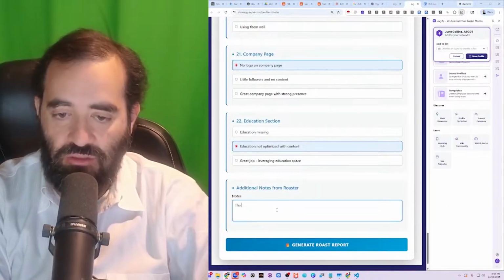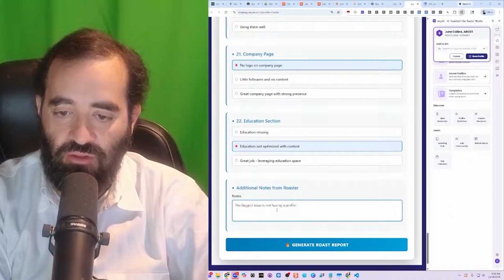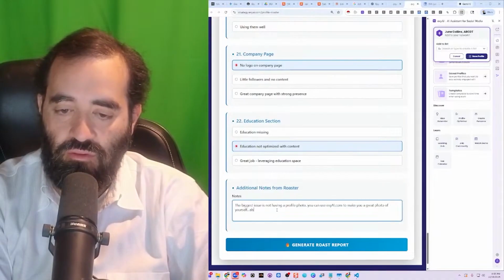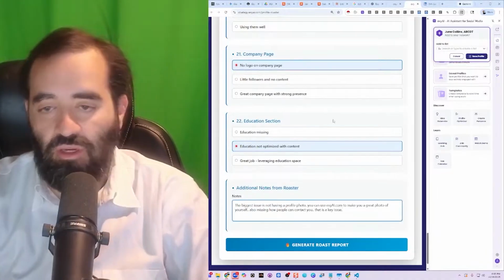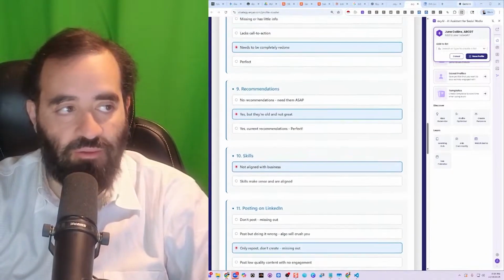Roasting LinkedIn profiles With AI How to Get LinkedIn Leads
𝗦𝘁𝗮𝗿𝘁 𝗴𝗲𝘁𝘁𝗶𝗻𝗴 𝗟𝗶𝗻𝗸𝗲𝗱𝗜𝗻 𝗹𝗲𝗮𝗱𝘀 𝘁𝗼𝗱𝗮𝘆! 🚀 Learn how to use a "Profile Roast" lead magnet to build authority and start high-value sales conversations.

In this video, Joe Apfelbaum reveals a powerful "lead magnet" strategy: roasting LinkedIn profiles. You’ll see a live demonstration of how to analyze a prospect's profile—from their missing photo and banner to their about section and posting habits—to identify exactly what needs improvement.

Joe walks through his proprietary profile roasting tool that evaluates key metrics like profile verification, use of pronouns, recommendations, and even the alignment of skills with business goals. You will learn how to generate a comprehensive "Roast Report" in seconds and use it to reach out to potential clients via email, providing them with immediate value while positioning yourself as the expert who can fix their problems.

Whether you are a coach, consultant, or business owner, this AI-driven workflow helps you move past cold outreach and into relationship-building. Joe also highlights how evyAI can be the "sidekick" that helps you or your clients implement these corrections faster.

Key Takeaways:

The "Lead Magnet" Secret: Why offering a free LinkedIn profile roast is one of the fastest ways to get on the phone with prospects.

Comprehensive Profile Auditing: A 20-point checklist for what makes a LinkedIn profile truly optimized (and what most people get wrong).

AI-Powered Reporting: How to automate the creation of detailed analysis reports that you can send directly to leads.

Closing the Gap with evyAI: Using AI tools to quickly fix the issues identified in your roast.

📚 𝗙𝗥𝗘𝗘 𝗥𝗘𝗦𝗢𝗨𝗥𝗖𝗘𝗦 & 𝗧𝗥𝗔𝗜𝗡𝗜𝗡𝗚: → Join Our Upcoming Live Webinar → Connect with Joe on LinkedIn

⏱️ VIDEO TIMELINE:
0:00 - Introduction & Why You Should Roast Profiles
0:30 - The "Profile Roast" as a Powerful Lead Magnet
0:50 - Live Audit: Roasting June’s LinkedIn Profile
1:20 - Auditing Banners, Photos, and Headlines
2:15 - Checking Verification, Pronouns, and Paid Status
3:00 - The About Section & Missing Call-to-Actions
3:45 - Reviewing Recommendations and Skill Alignment
4:30 - Analyzing Posting Habits and Featured Items
5:15 - Identifying Missing Services Pages and Newsletters
6:00 - Finding Prospect Contact Info: Email & Phone Numbers
6:45 - Generating the AI Roast Report & Emailing the Lead
7:30 - Accessing the Profile Roasting Tool in the Community
8:15 - Summary: Building Smarter Relationships with evyAI

❓ 𝗙𝗥𝗘𝗤𝗨𝗘𝗡𝗧𝗟𝗬 𝗔𝗦𝗞𝗘𝗗 𝗤𝗨𝗘𝗦𝗧𝗜𝗢𝗡𝗦:

Q: Why should I roast someone's LinkedIn profile?

A: Roasting a profile acts as a high-value lead magnet. It allows you to provide immediate, actionable feedback that helps a prospect, making it easier to start a sales conversation.

Q: What are the most common mistakes on LinkedIn profiles?

A: Common errors include missing profile photos, generic banners, lacking a clear call-to-action in the "About" section, and having outdated recommendations.

Q: How do I generate a "Roast Report"?

A: Joe uses a specialized tool that pulls data into a report format, which can then be emailed directly to the prospect.

Q: Can evyAI help fix these profile issues? A: Yes! Most of the corrections identified in a roast—such as better headlines or engagement strategies—can be implemented using evyAI.

Q: Where can I get this profile roasting tool?

A: Joe mentions that the special profile roster link is available within the classroom library for his community members.

📱 𝗔𝗕𝗢𝗨𝗧 𝗝𝗢𝗘 𝗔𝗣𝗙𝗘𝗟𝗕𝗔𝗨𝗠: Joe Apfelbaum is CEO & Founder of evyAI, a LinkedIn AI assistant serving 1,000+ users across 40+ countries, and Ajax Union, an Inc 500 B2B digital marketing agency. Known as "The LinkedIn Daddy," Joe is a professional speaker, AI expert, and author specializing in LinkedIn strategy and AI automation.